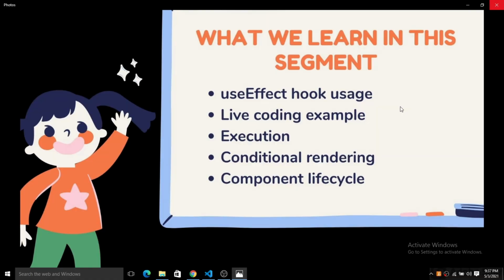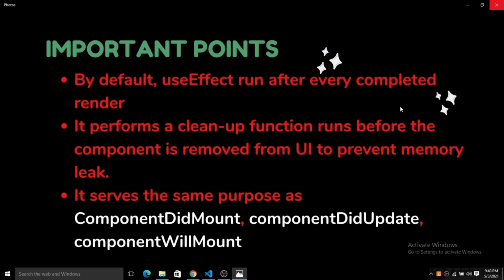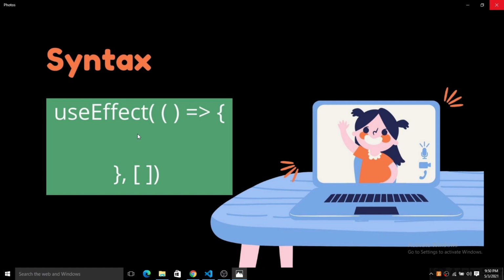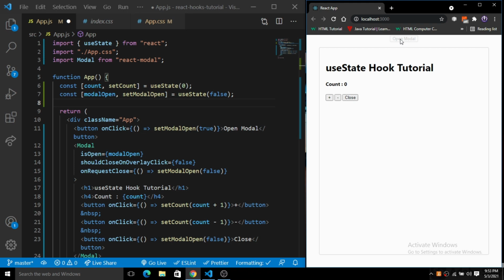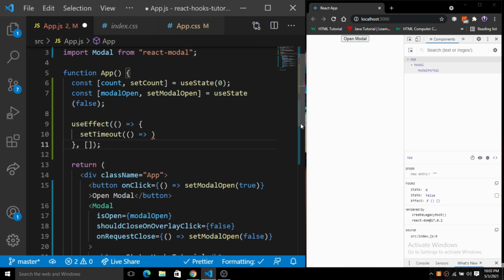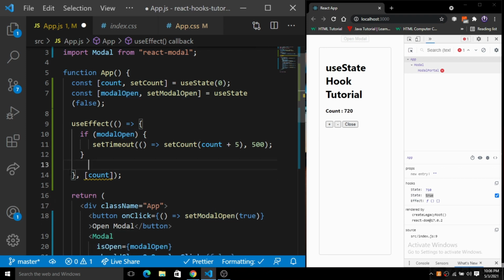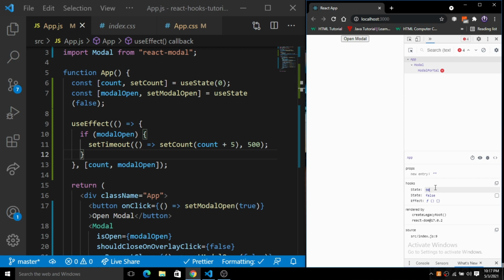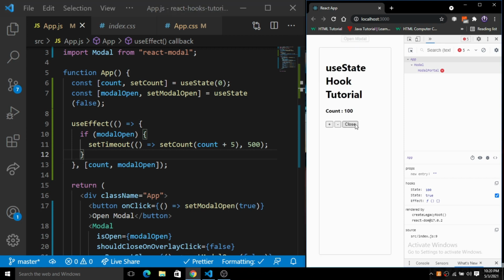Learn useEffect hook | React Hooks Series in 2021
Hello coding aliens, we are bringing the whole React Hooks series in 2021. This is the part 2 of this series in which we are discussing the basic react hooks but most powerful i.e useEffect hook. We will discuss the whole concept with live coding example. Watch the video till the end to learn the whole concept of useState hook effectively.

Learn useEffect hook in reactjs [ With live coding example ] | React Hooks series in 2021

Unlike componentDidMount and componentDidUpdate, the function passed to useEffect fires after layout and paint, during a deferred event. This makes it suitable for the many common side effects, like setting up subscriptions and event handlers, because most types of work shouldn’t block the browser from updating the screen.

If you want to run an effect and clean it up only once (on mount and unmount), you can pass an empty array ([]) as a second argument. This tells React that your effect doesn’t depend on any values from props or state, so it never needs to re-run. This isn’t handled as a special case — it follows directly from how the dependencies array always works.

🧠Concepts Covered
✔ useEffect meaning and usgae
✔ Important points related to useEffect hook
✔ Syntax explanation
✔ Learn it through an example
✔ Outro

In hurry

useEffect hook
learn useEffect hook in reactjs
react hooks
react hooks tutorial
react
react hooks series
react hooks tutorial for beginners
useeffect hook in react
useeffect,usestate in react
react hook tutorial
react hooks series in 2021
learn hooks react
useeffect hooks
react hooks series by code with akky
react useeffect
useeffect hook
learn react hooks
useeffect dependency array
useeffect cleanup